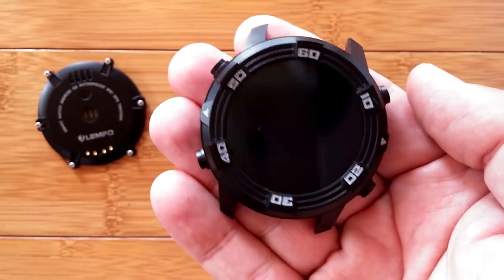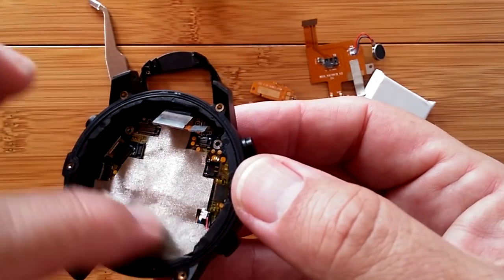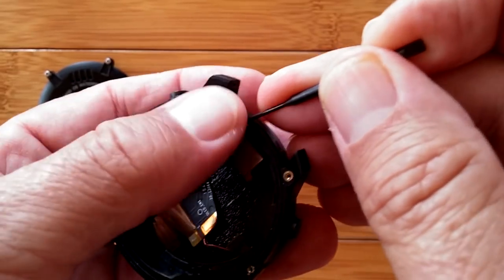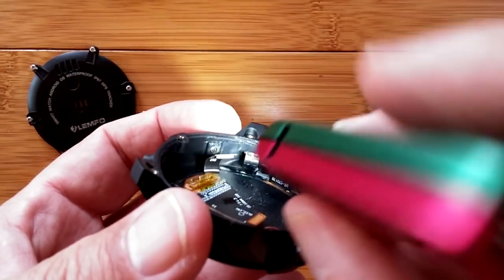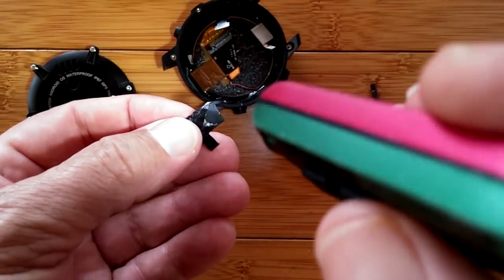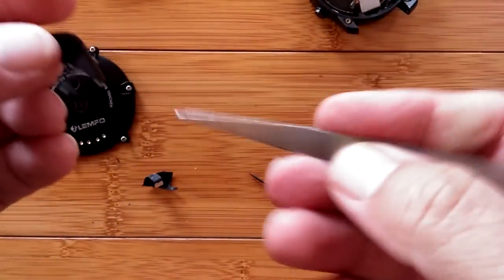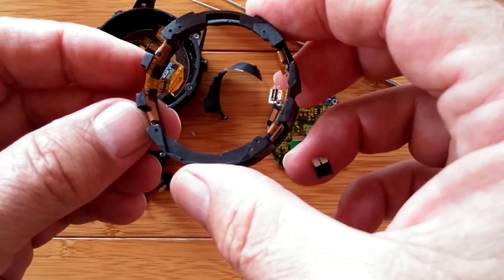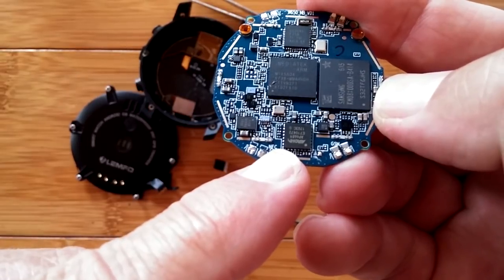LEMFO LEM6 & TenFifteen F3 Design Flaw Part 3: LEM6 Antennas Revealed!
This LEM6 smartwatch has been provided by BangGood for review. Many thanks to our viewers for making this YouTube site popular and to BangGood for their support. If you are interested in purchasing this LEM6 smartwatch, please use the link listed above. It will help us receive more watches to review for you in the future. Thanks!

The F3 smartwatch has been provided by Gearbest for review. Many thanks to our viewers for making this YouTube site popular and to Gearbest for their support. If you are interested in purchasing this F3 smartwatch, please use the link listed above. It will help us receive more watches to review for you in the future. Thanks!

DESCRIPTION
If you watched the unboxing and review of the LEMFO LEM6, you probably noticed toward the end that I dropped the watch module without the bands in water to show off the ability to submerge this watch without ruining it

Well that went fine and it looked like it survived with flying colors, except for one thing. There was a tiny leak due to a design flaw that allowed a small amount of water to seep in. It wasn’t noticeable at first, but over time, it corroded the inside of the watch and completely killed it. I only put it in water once, the time you see it here on video. I took it out and dried it out and didn’t turn it on again until I was going to check for firmware upgrades a couple of week later. That’s when I found out the water destroyed it.

In this Part 1 of a two part series, I’ll show you exactly what happened to the LEM6 (and can happen to the TenFifteen F3 — an identical watch to this one) and how you can easily fix it to make your watch waterproof again. DON’T PUT IT IN WATER UNTIL YOU WATCH THIS VIDEO!

In Part 2 the busted LEM6 will be taken apart so we can try and find where those antennas have gone that used to be in the non-removable bands of the Android watches.

This unanticipated Part 3 finishes the teardown of the LEM6 based in input from our viewers in the comments of Part 2. Sure enough, as they advised, the antennas are hidden in the actual body of the watch case itself. We find them and dig them out in this video. If you missed Part 2, you can catch it here:

VIEWER COMMENTS THAT LEAD TO THIS VIDEO (BIG THANKS!):

From: A Kinsella
Hi Mr Ticks, is it true that your LEM6 broke from dropping it in a glass of water. If so must of been through the sim card slot. Unless you left it there for a very long time and it seeped in from back cover. The antennas are built into the existing body with screen etc.. you had left over after complete tear down. The Chinese call them Radium carvings in the body of the watch LOL. Also you never tested any of the antennas in your F3 Review. GPS and WIFI, and  3g data testing would have been welcomed by viewers

From: ffffffff16
The aerials are in the bezel.  If you look at the PCB silk screen on the side that had the RF shielding plate you can see there are spring connectors labelled BT/GSM/WIFI.  These mate with the corresponding pads around the display.

The flexi-PCB on the back of the OLED display is the display connector.

The GPS brick is a ceramic antenna, the actual GPS chip (poss. MT3333) is under the RF-shield plate.

The Samsung chip is almost certainly the RAM (LPDDR).

Interestingly the silkscreen noted an NFC connector.

I cannot comment on the weird PCB that had the 3 spring connectors on it, a better shot of it would be necessary to determine it's function.

Please provide some decent hi-res photos of both the PCBs so I can figure out what each part is.